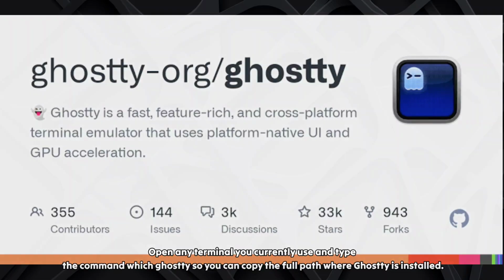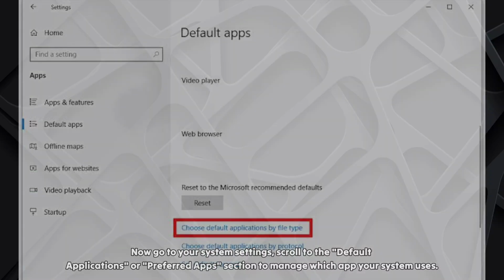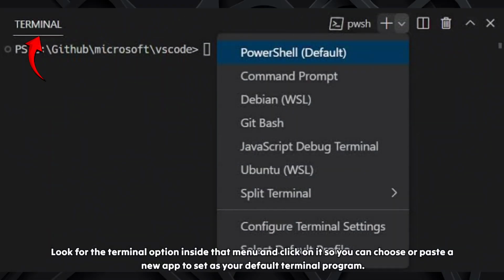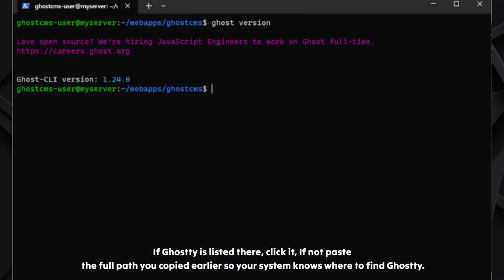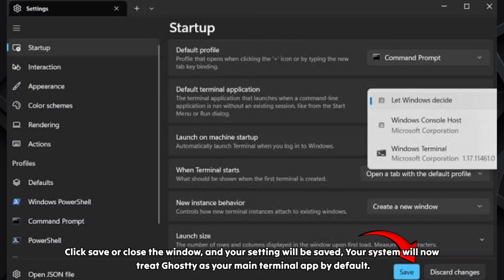How to set Ghostty as default terminal-2025 (switch in seconds with this setup) l DoubleZ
🖥️ How to Set Ghostty as Default Terminal on Mac & Linux | Step-by-Step Guide

Want to make Ghostty your default terminal for a faster, smoother experience? In this tutorial, you'll learn how to set up Ghostty as your default terminal on macOS and Linux systems with ease—perfect for developers and tech users across USA, UK, Canada, France, and Europe.

✅ What you’ll learn:

Installing and configuring Ghostty properly

How to update terminal preferences on macOS

Setting default terminal in Linux (Ubuntu, Fedora, Arch)

Quick commands and config tweaks for smooth setup

Speed up your workflow with this lightweight, blazing-fast terminal!